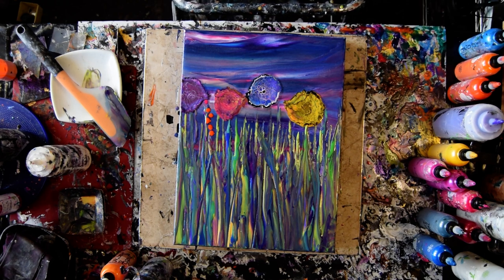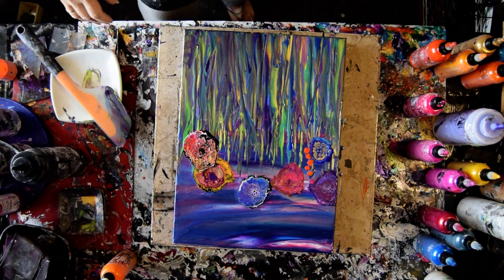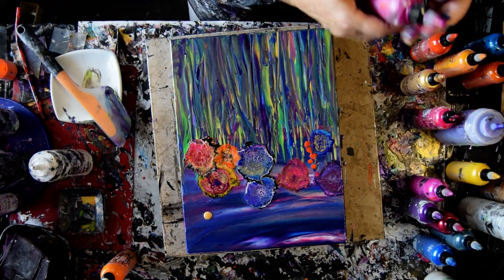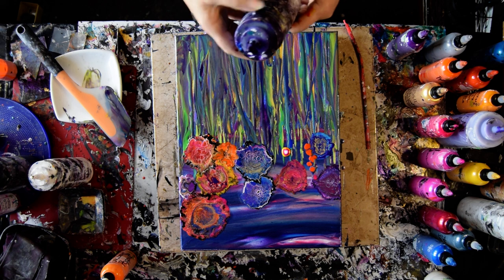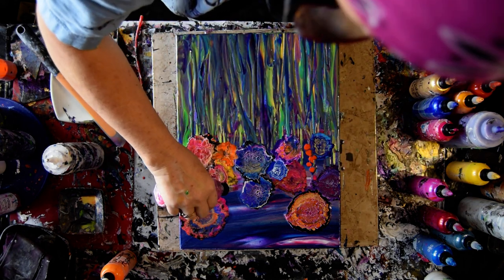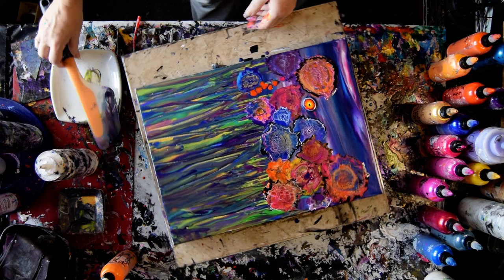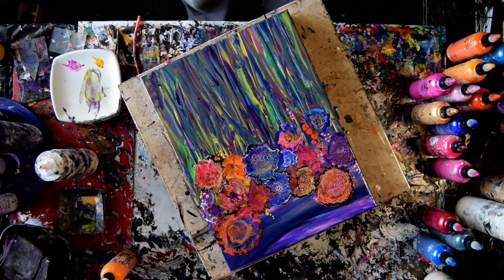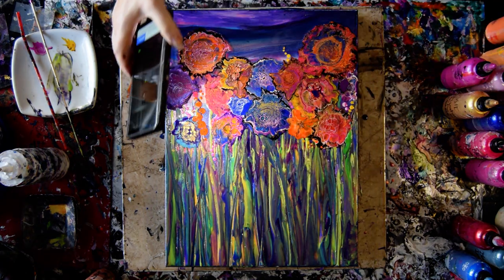#8583 Part 2 Prizm Pour Bloom Garden Flowers Contemporary Fluid Acrylics 2.21.2022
Prizm Pour Paints Used
For the Sky-
Pink Carnation -Pink Lady-Frosted Berry-Black Iris-Midnight Shadow-Claret-Cerulean Blue-Blue Velvet -Deep Amethyst-Frozen-Black Rasberry-Poinsettia
Foliage-
Mayan Gold-African Violet-Deep Amethyst-Neptunes Gaze-Tuscan Sun-Black Rasberry
Fandango-Wintergreen-Blue Velvet -Cerulean Blue-Frozen
Blooms-
Pink Carnation -Mayan Gold-Mixed Big Apple /Orange Crush-Golden Poppy-African Violet-Blue Velvet-Frozen-Hot Orchid ( Jasmine in Primary Elements) Claret-Rose Violet-
Deep Amethyste -Blue Bonnet-Midnight Shadow-Blue Velvet-Black Rasberry-Orange Crush-Orange crush and Big Apple Mixed-Hot Orchid -Pink Carnation-Frosted Berry-Big Apple-

 I am using a 12" x 16" x 2" stretched canvas. I am using Prizm pour colors. Recipe 1) is for general pouring. Acrylic paints are mixed with Vivid Poly Pour( both available from Colour Arte )to both extend and help them flow more easily. In a container begin by adding 25% GAC 800, fill with Vivid poly pour to just more than halfway full. Fill the remainder color. A squirt of distilled water to thin if desired.
 Recipe 2 Best for bloom colors)- for Vivid enamel use a conveniently sized container that will allow you to include all your ingredients and have room to stir without spilling. Begin by adding 20-25% GAC 800 from Golden. Fill to just past half full with Vivid enamel. Add color to fill the rest of the way to the top with color. Mix thoroughly, add a squirt of Josonja varnish. Mix again. Add a squirt of distilled water to thin to your liking. Transfer to a larger mixing/pouring vessel. I suggest you use one you can easily fill a bottle that has a pour spout. Transfer to a squeeze bottle with a small single glass marble in the bottom. Remove any residual mixture using a small silicone spatula

  The cell accelerators used here to create a blooming effect are Masters Touch Dioxazine Purple and a combination of Deco art 24 K gold and Golden Iridescent Fluid acrylic added into 2/3 Aussie Floetrol. Usual Cell activators are  Amsterdam Black or White mixed into Aussie Floetrol. Estimated 3/4 Aussie Floetrol1/4 paint, alternatively, the mix can also be a half and half mixture depending on your preferences. Other colors can be used as a cell activator. An alternative Cell activation recipe using American Floetrol (same ratios)must include 10 drops of Minwax pre-stain wood conditioner added for every 2 ounces of mixed paint. Other recipes for drops added may vary. This works for me. I strongly recommend adding Gac 800 by Golden as an addition to all colors (25%) to avoid crazing. This is especially true if you are using the bloom style of pouring paint if you have not allowed the paint to stretch as far as it will go. Gac 800 All the paints I use are acrylic paints mixed with additives to help them flow more easily. I advise a well-ventilated room and those with respiratory issues to avoid paint pouring or use a respirator. To release any air bubbles in the paint that might result in hard dry bubbles a sharp object such as a skewer is used to remove the bubbles in evidence while the artwork is still wet. Also if there is no house-paint base being used, a torch lightly passed over the surface to pop bubbles is also acceptable.

Every day I learn new things. I will never stop experimenting, and I am happy to share what I discover with you. To see finished wet and dry versions of all my Youtube demonstration artworks for sale, visit my Expressionist Art Studio Gallery Fans and Collectors group on Facebook. The link is included in the Link-tree just below the top of this page. These artworks are my art therapy. I am a contemporary abstract expressionist painter. I create intuitive art as an intuitive artist. I am priscilla batzell artist a painter of contemporary art. Prizm Pour Paint

 spontaneous artist